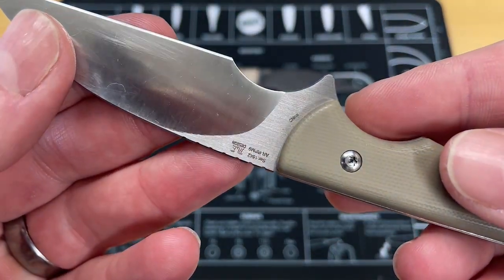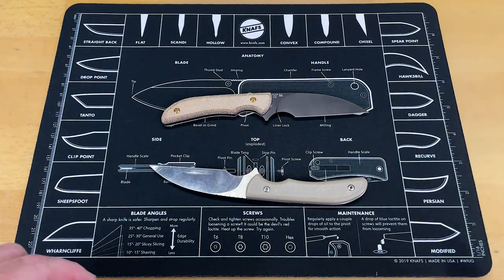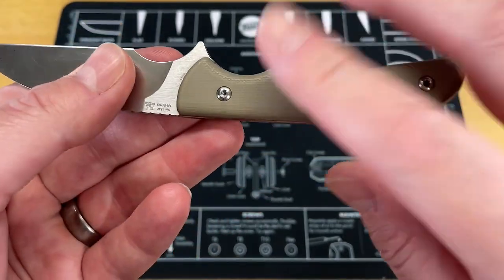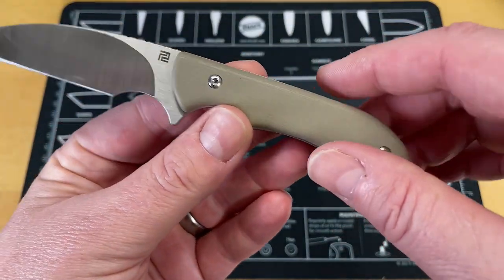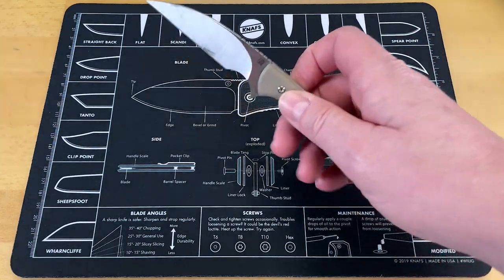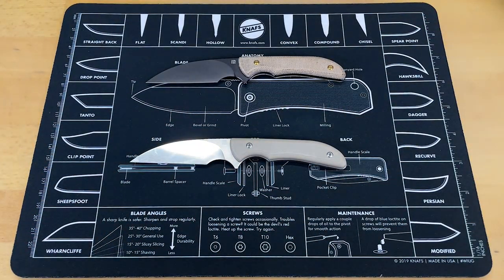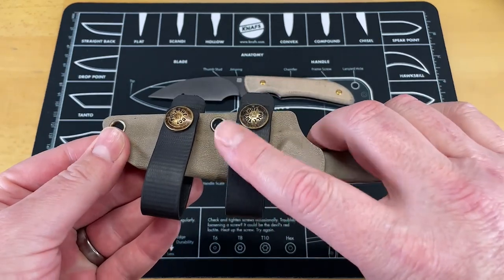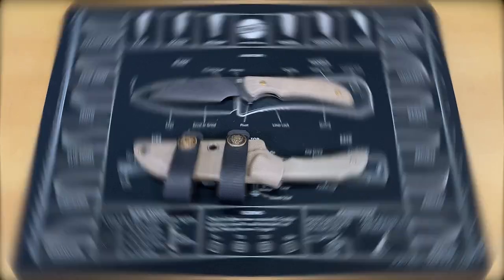PRODUCTION SEA SNAKE | AM I HAPPY WITH THE PRODUCTION VERSION OF MY KNIFE?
PRODUCTION SEA SNAKE | AM I HAPPY WITH THE PRODUCTION VERSION OF MY KNIFE? - well am I ? I think that artisan has done a great job translating my custom knife to a production EDC knife that I think is great for any everyday carry rotation. even though its a fixed blade it definitely is fit for most folks daily gear load outs.

1000/6000 grit combo
600/2000 grit combo